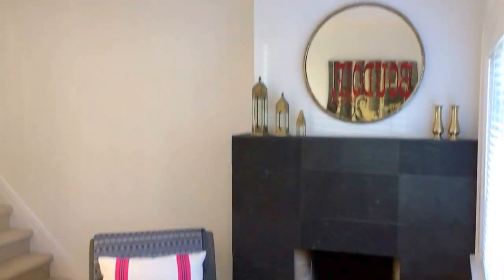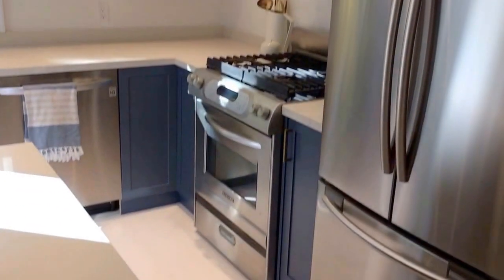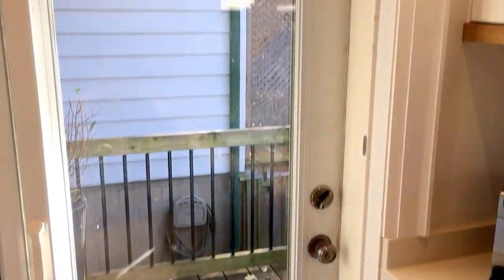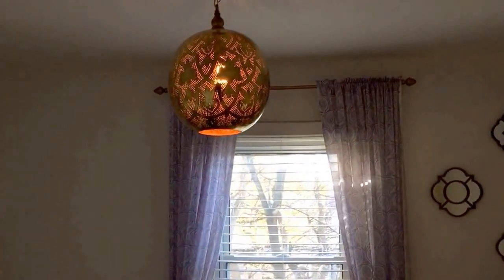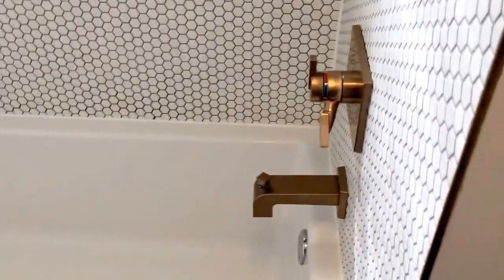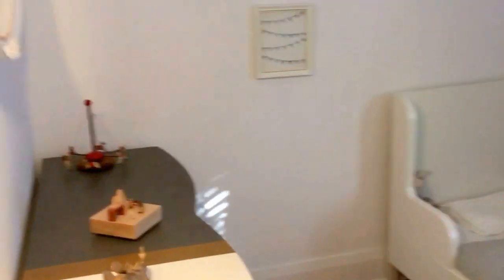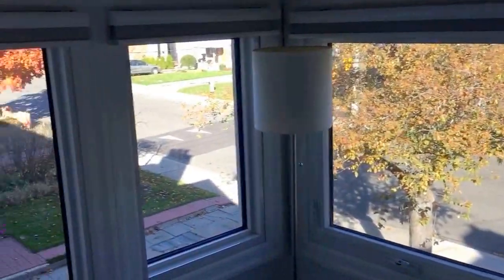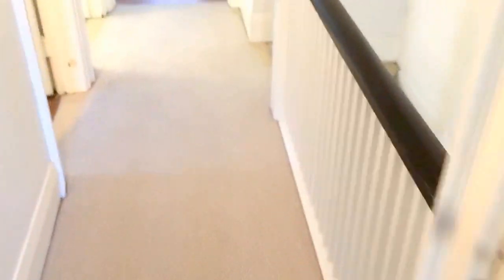456 Kingswood Road Upper Beach Semi Detached Home For Sale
Upper Beach at its finest! I’m in love with this 3 bedroom home. Maybe it’s because I love the beach and this home brings the beach home with you. Maybe it’s the decor, the finishings, the white floors! The sellers did an amazing job renovating the main floor and 2nd-floor bathroom all the way to the studs.

The beach-vibe open concept main floor flows over its incredible white flooring into a dream kitchen featuring Caesarstone Calcutta counters, sleek white upper cabinets with soft wood accents contrasted by the lower blue cabinetry. It’s a beautiful touch to add some colour to the kitchen.Even the hardware has got me saying, “Wow!” And it does not stop there. The fully renovated 2nd-floor bathroom keeps the theme rolling. The hexagon tile is soft on the feet, the custom vanity features more Caesarstone Calcutta and the champagne fixtures bring it all together. This home has style! Some other important features include one car legal front pad parking, finished basement with 3 piece bathroom and a lovely treed backyard.

Let’s talk neighbourhood. The Upper Beach is one of the best-emerging neighbourhoods in Toronto. It’s more affordable than The Beach, but still within walking distance. This home is about a 20-minute walk to Balmy Beach. It’s close to the Danforth subway line making it an easy commute into the downtown core. Loblaws is 5 minutes away for convenient access to grocery shopping among other close by shops. It’s a family-oriented community and a wonderful street close to parks, good schools and more.